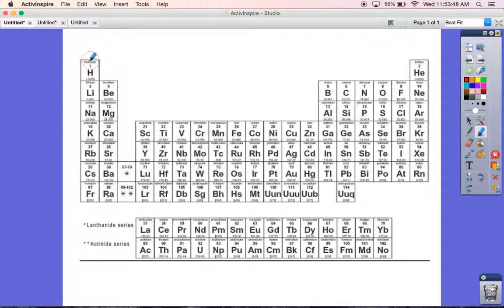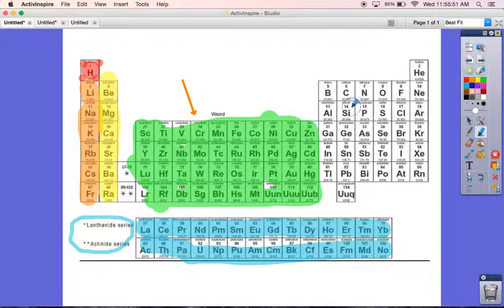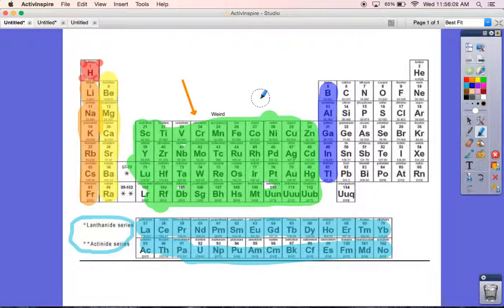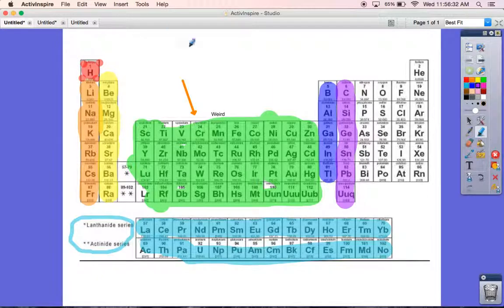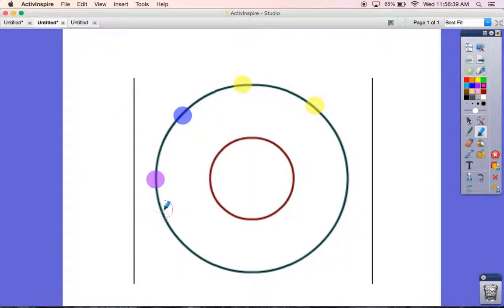Periodic Table Families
Brayden and Noah